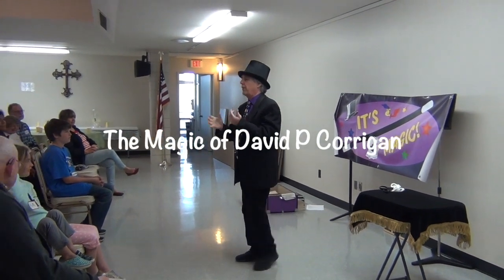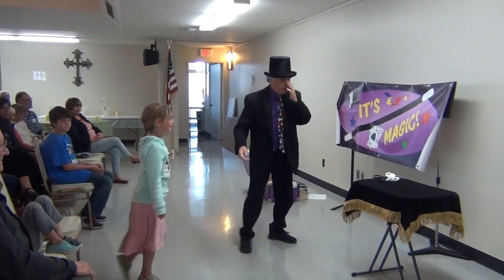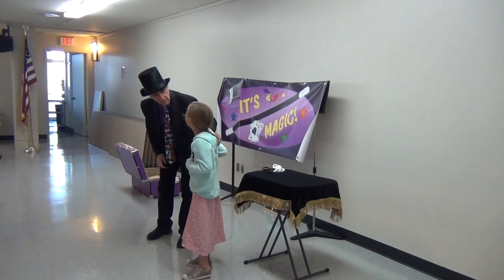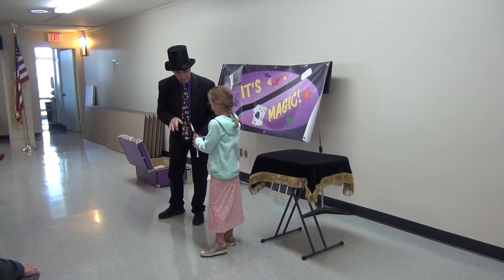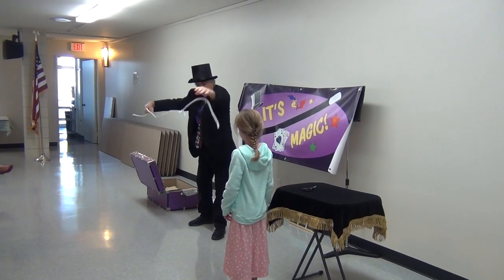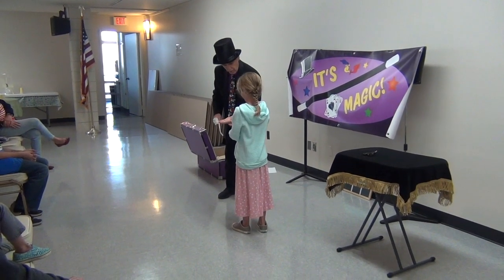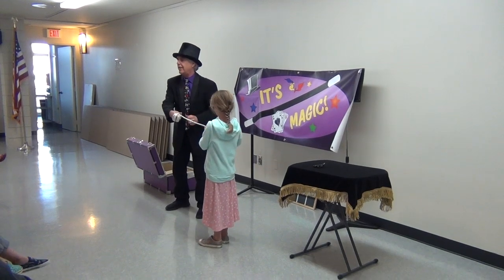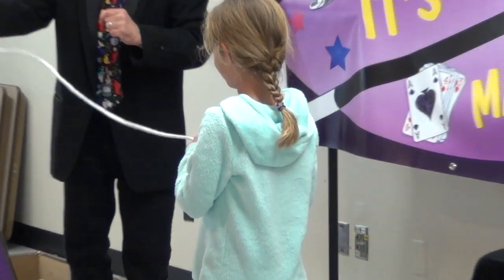Cut & Restore Rope 3-23-2019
The Magic of David P Corrigan at a church in San Clemente, CA